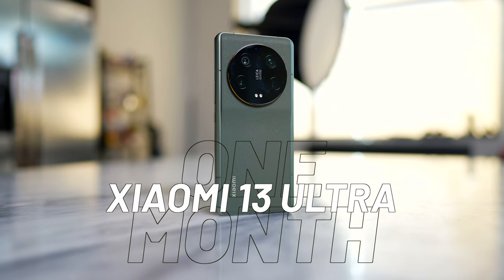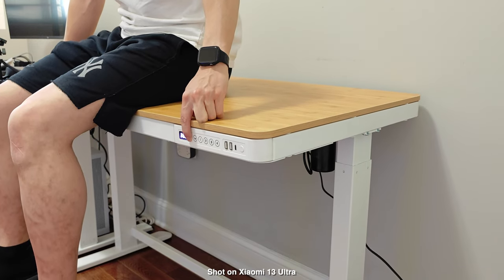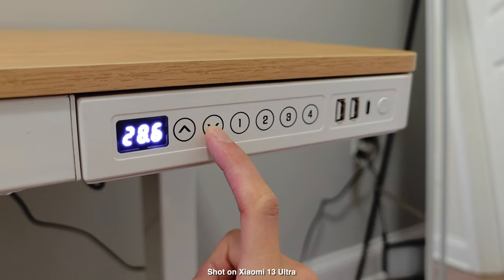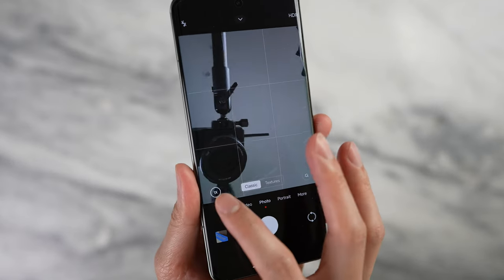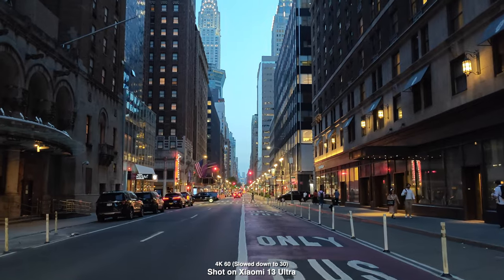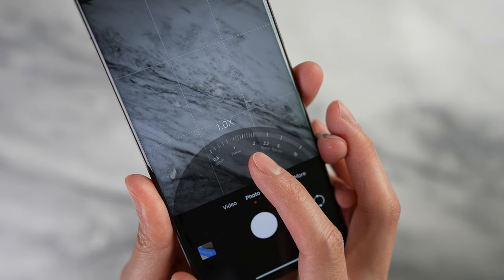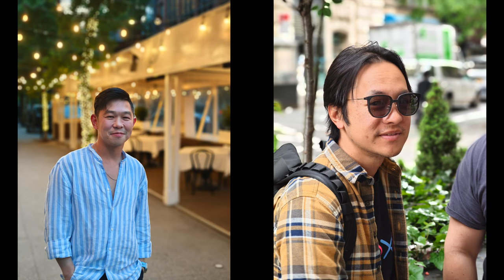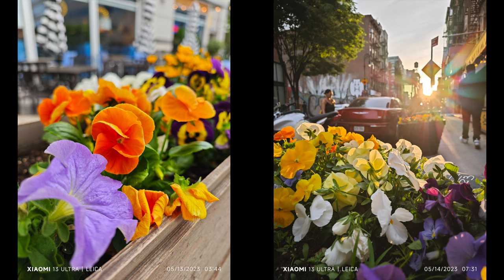Xiaomi 13 Ultra 1 Month Later / The Camera Experience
Here are my thoughts and experience with the camera on the Xiaomi 13 Ultra.

Amazon Store Front Lists of Featured Items on this channel:

The gear I use:
Editor: FCPX